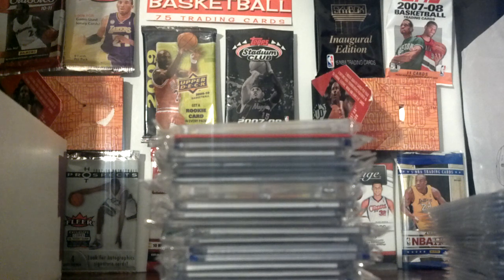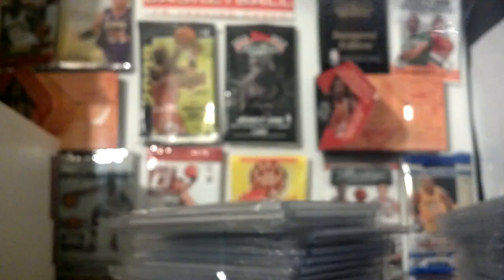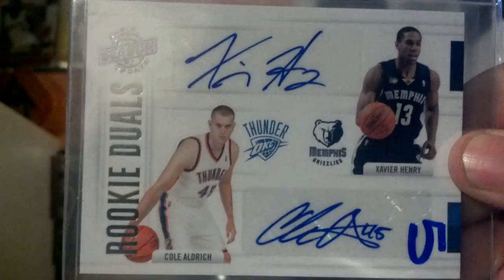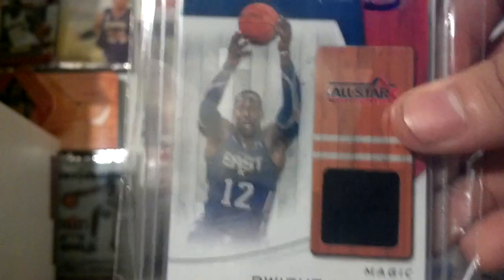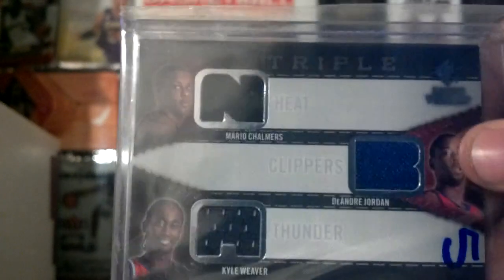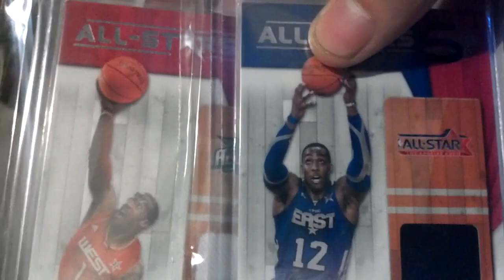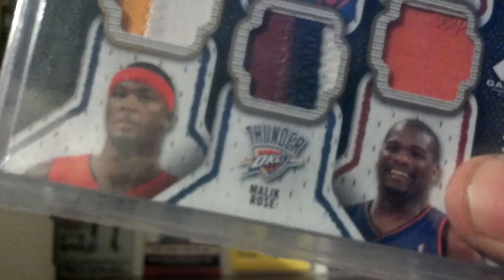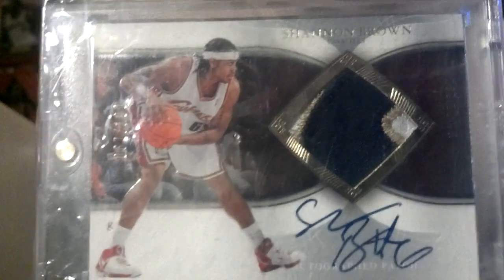LCS recap! Ft/fs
Lmk if like anything i said was ft/fs comm/pm!